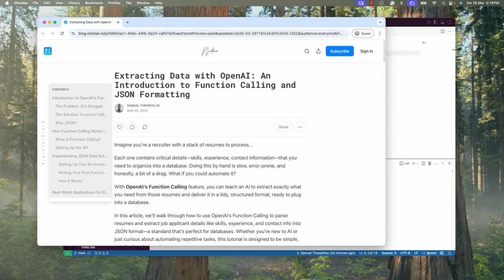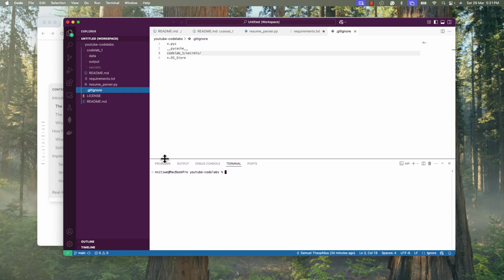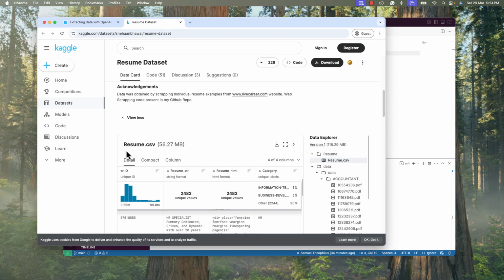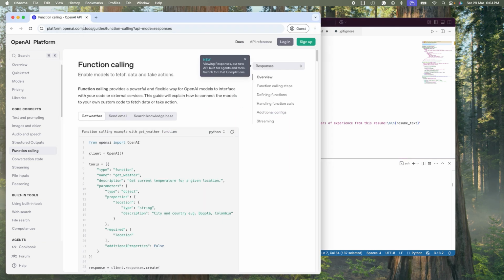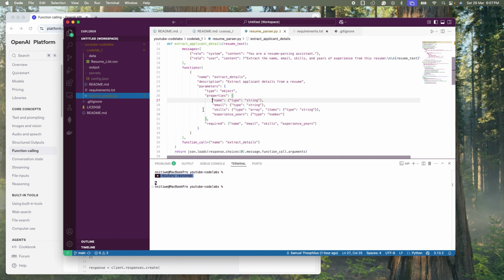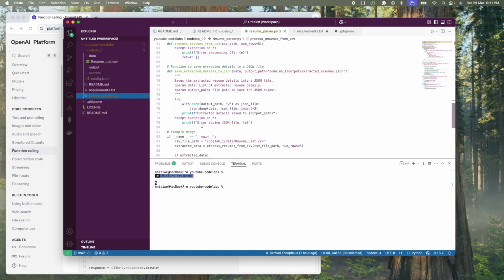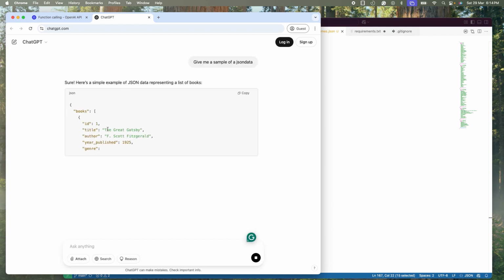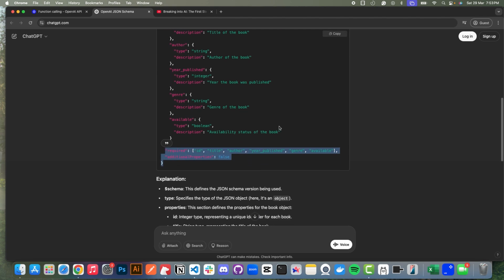Extracting Data with OpenAI: An Introduction to Function Calling and JSON Formatting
Want to automate data extraction like a pro?

In this hands-on tutorial, I’ll walk you through building a Resume Parser using OpenAI’s Function Calling feature.

Perfect for beginners and developers looking to level up with AI automation!

🔍 What You’ll Learn:
- How OpenAI Function Calling works
- Parsing resumes into structured JSON
- Practical Python coding with real-world applications

💻  Follow Along:
Grab the code, sample resumes, and more from my GitHub repo below. Pair this video with my detailed article for extra insights.

✅ Let’s Connect!
💬 Drop a comment with your questions or project ideas—I’d love to hear from you!